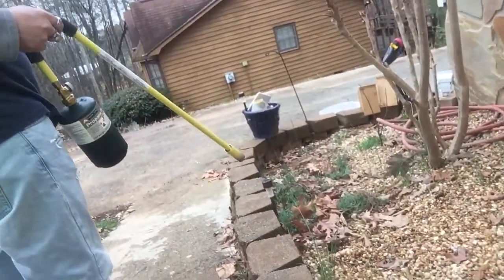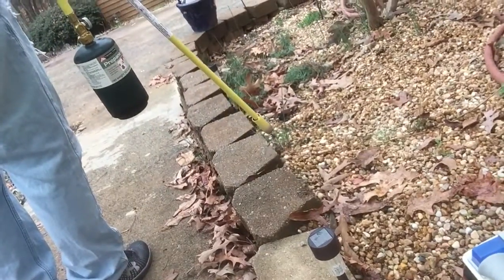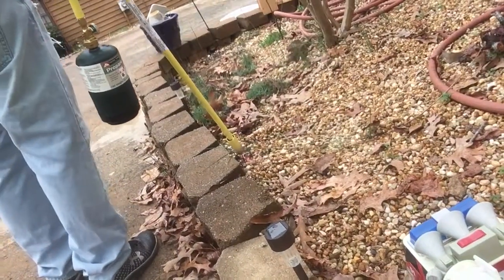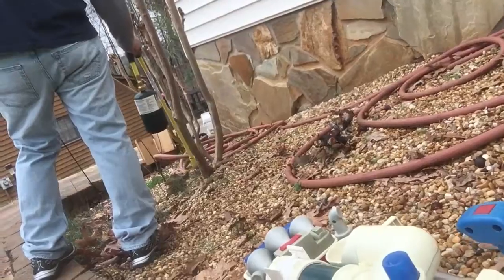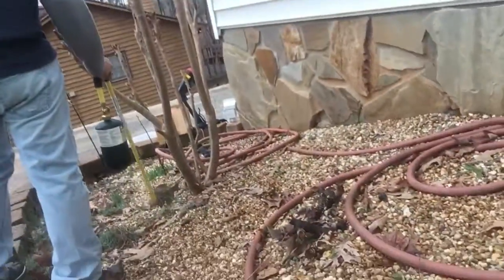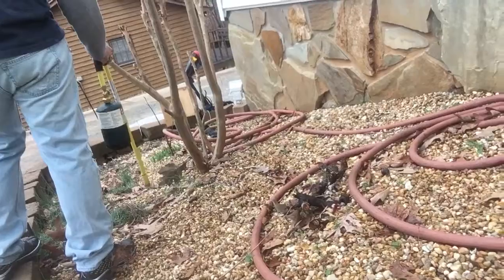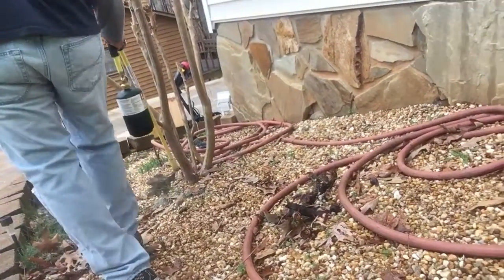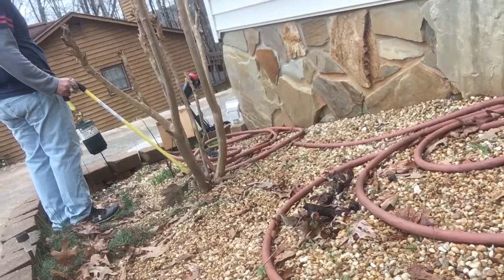Mini Dragon Torch Kit